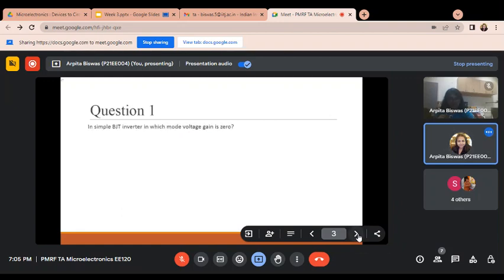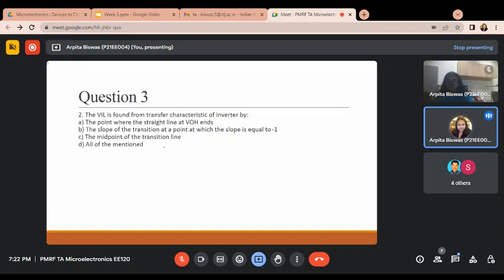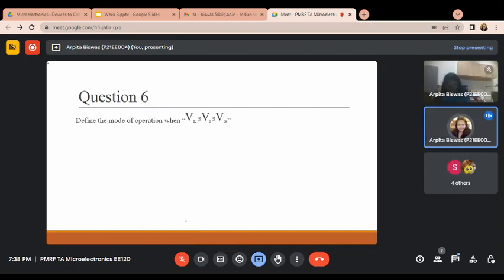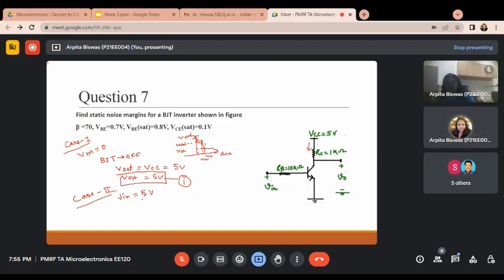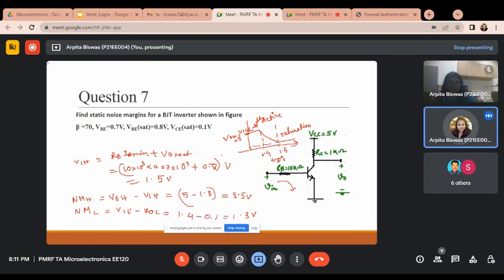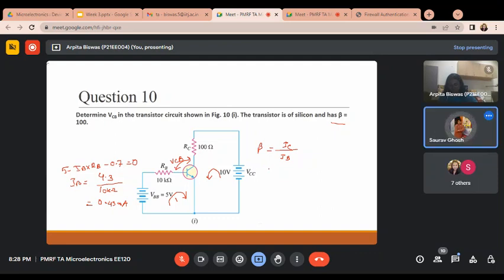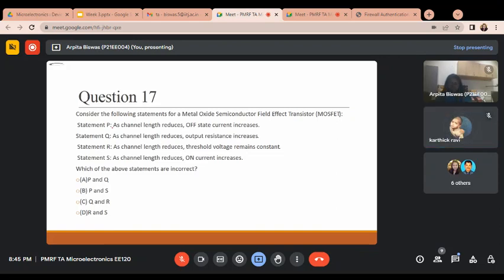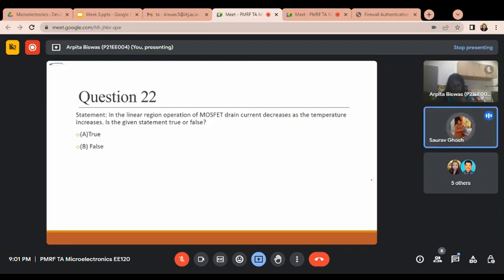Microelectronics: Devices to Circuits week3